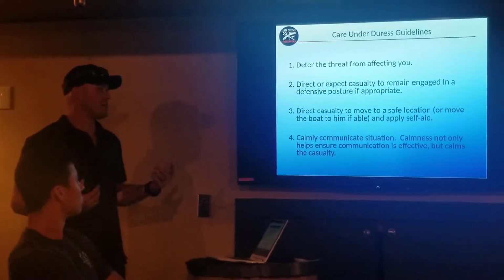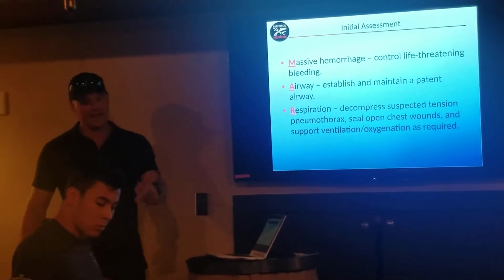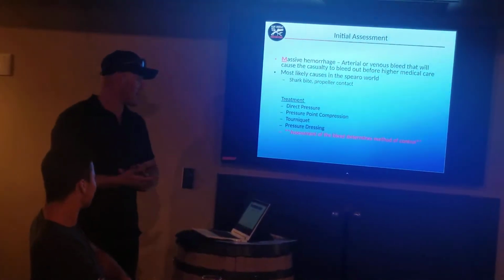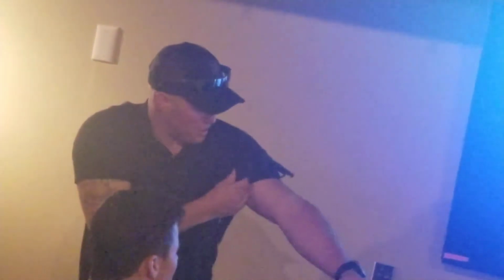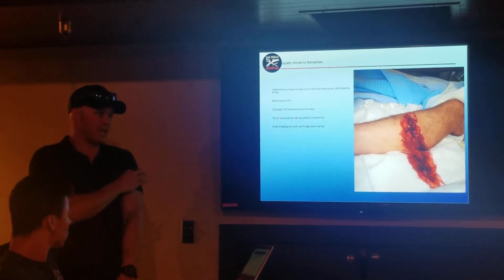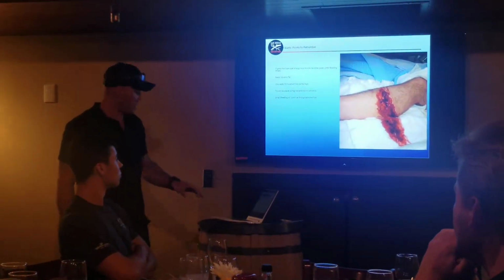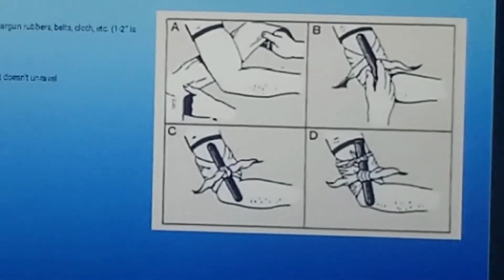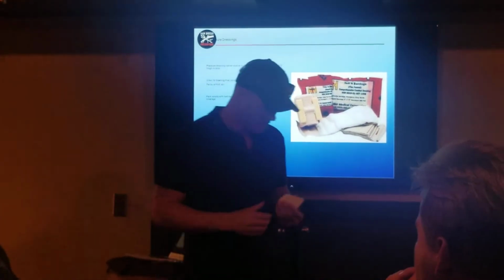SDF BASIC TRAUMA CARE PART 1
SDF June 24th, 2019, Basic Trauma and First Aid, Part 1